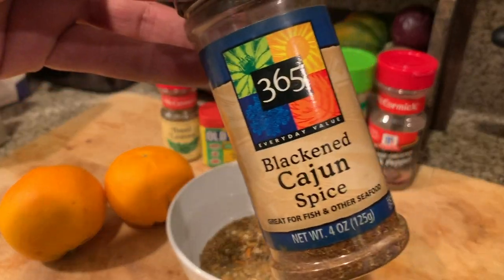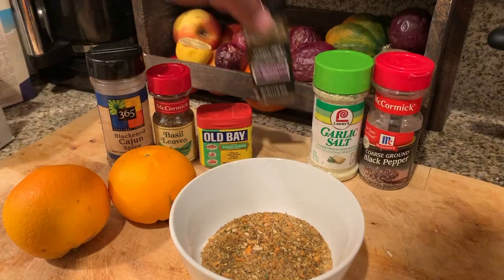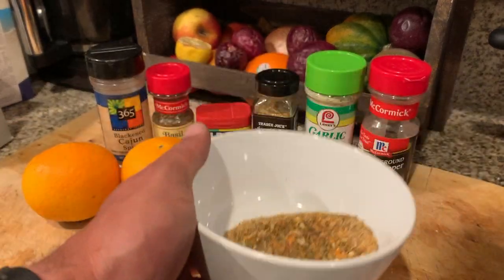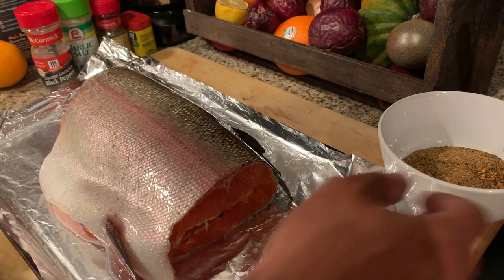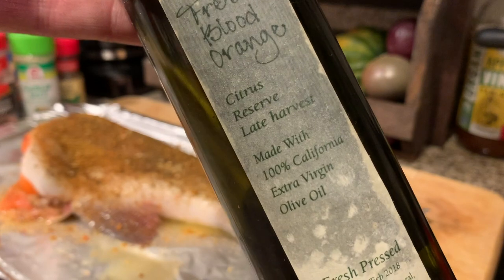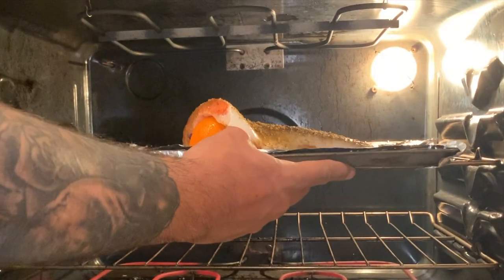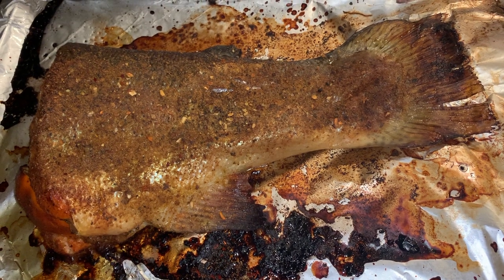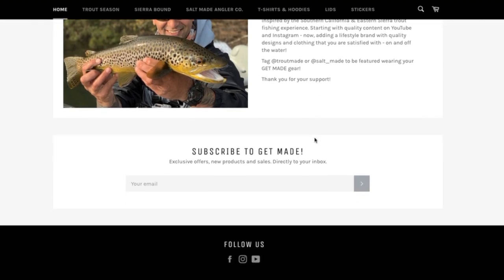Rainbow Trout Catch and Cook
What's Up, Anglers!?!

I get down in the kitchen too! Use this recipe for some tasty trout!

---Gear & Apparel---